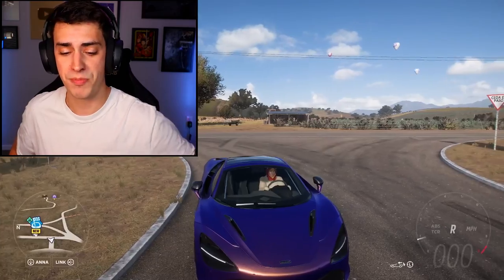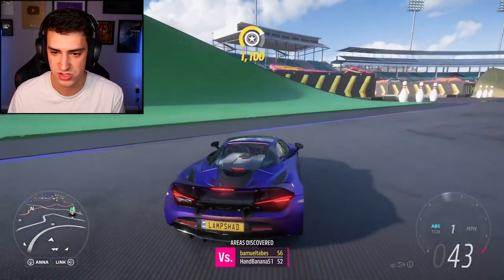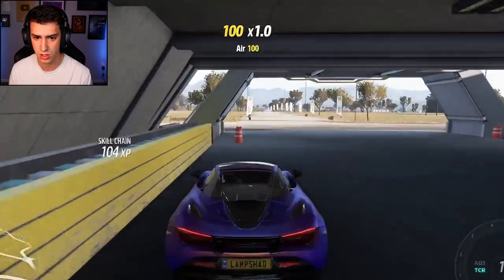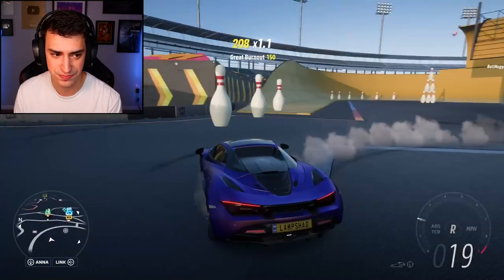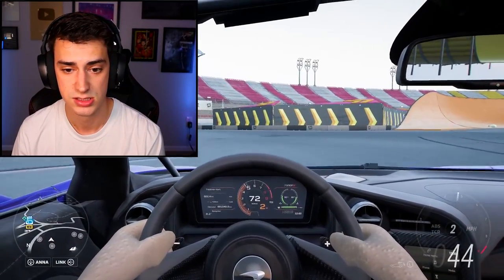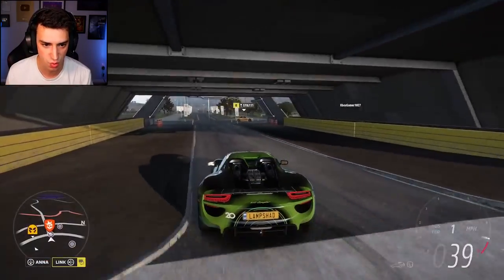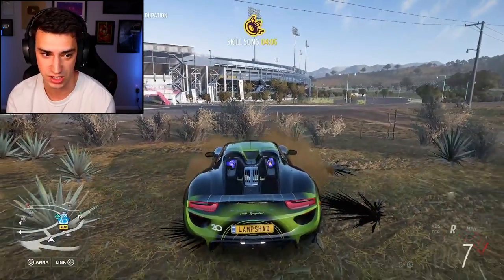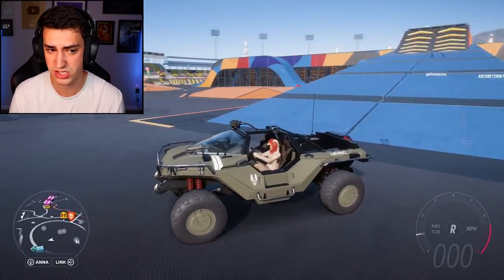I FOUND AN INSANE CAR STADIUM! (Forza Horizon 5)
I found an insane car stadium skatepark thing in Forza Horizon 5! It's been way too long since I've played this game but I'M BACK. What else do you want to see me do in Forza?